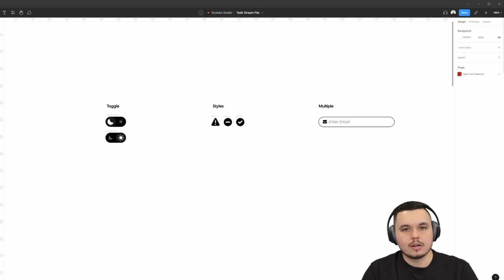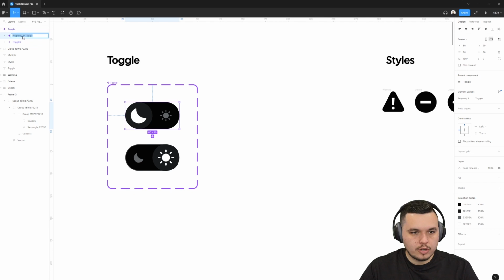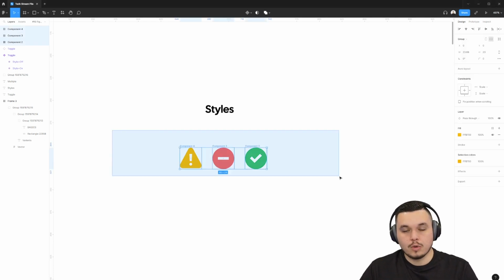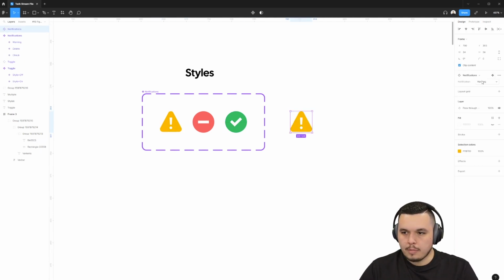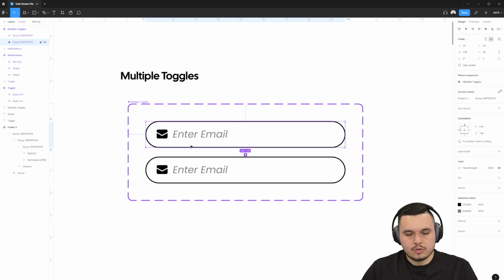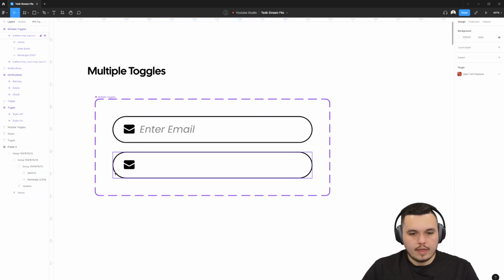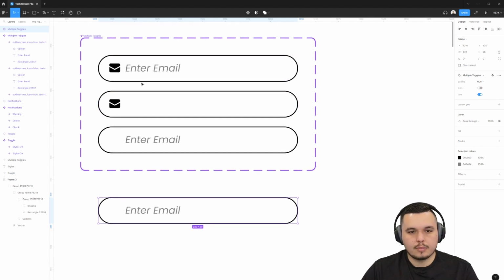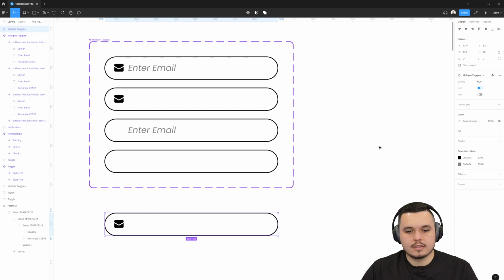How to use Variants in Figma 3 easy steps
In this video, I'm going to explain the basics of Figma Varients. I'll show you how to use them in your designs, and explain the benefits of using them.

If you're a designer who wants to add more versatility to your designs, then you need to learn about Figma Varients. In this video, I'll guide you through the basics of using Figma Varients, so you can create powerful and flexible designs!